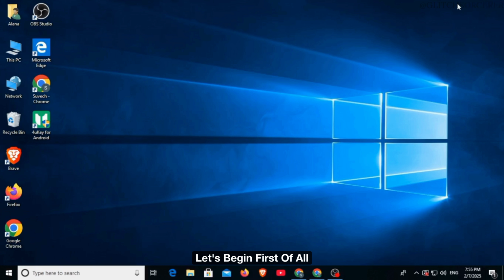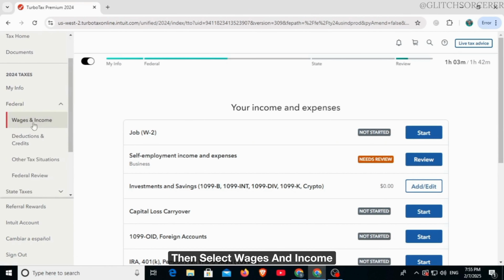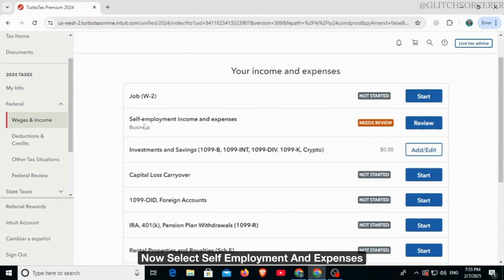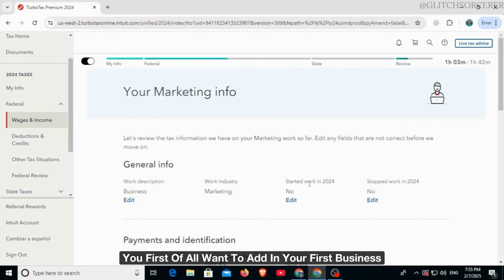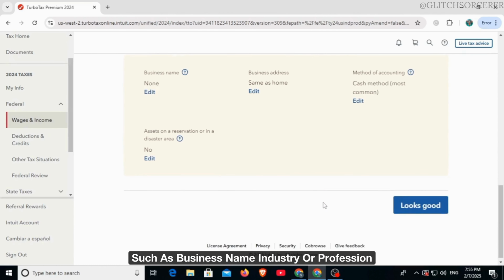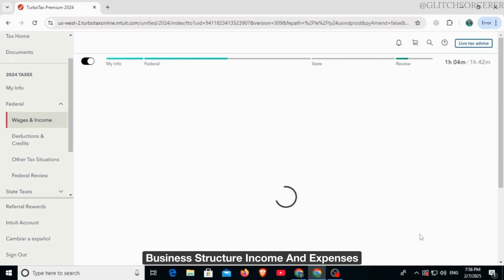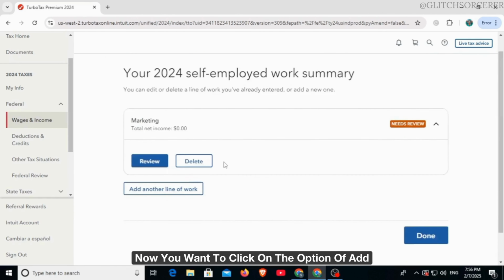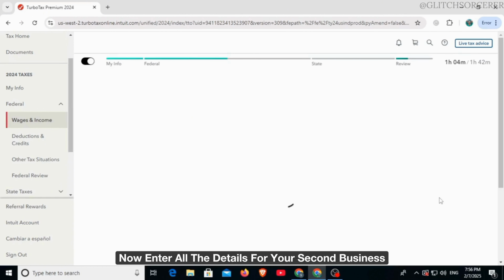How to Add 2 Businesses on TurboTax | Enter Multiple Businesses with TurboTax Business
Need to report income from multiple businesses on TurboTax? In this video, we’ll guide you through the step-by-step process to add and file taxes for two or more businesses using TurboTax Business or TurboTax Self-Employed. Whether you operate as an LLC, sole proprietorship, or freelancer, this tutorial will help you report all your business income and deductions correctly.

Timestamps:
00:00 – How to Add Multiple Businesses in TurboTax
00:10 – Step-by-Step Guide to Entering Income and Expenses for Each Business